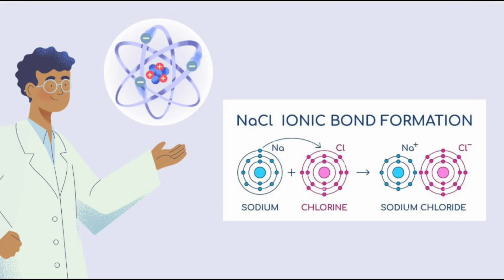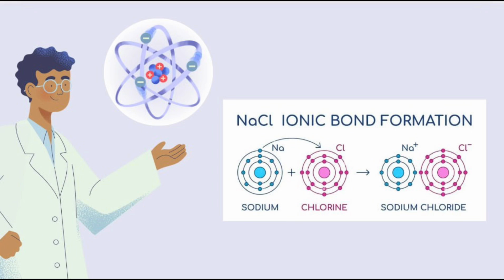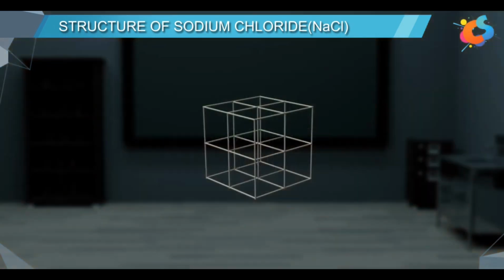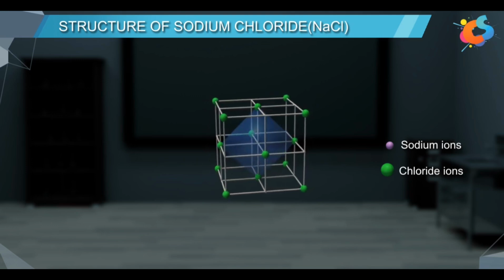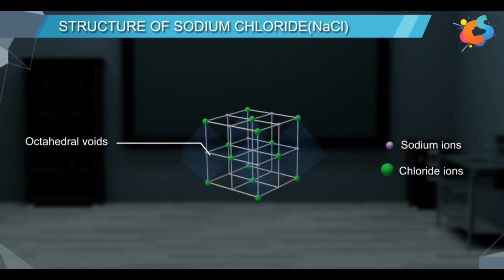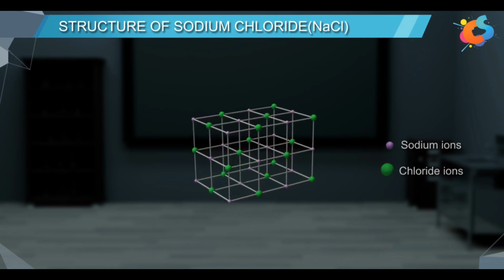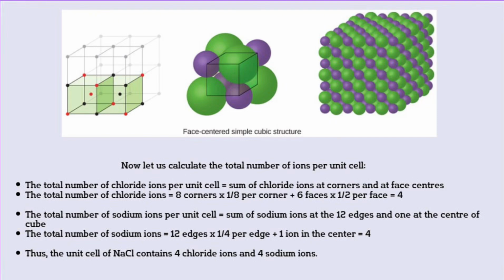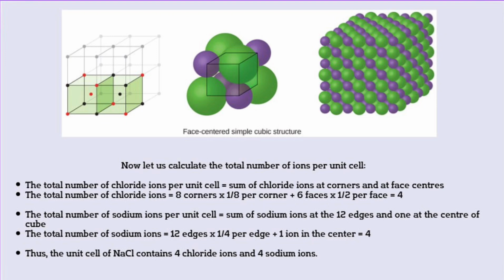How to make : Crystal Salt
SIF3003 SOLID STATE
ASSIGNMENT VIDEO